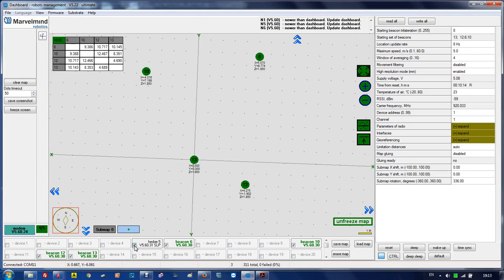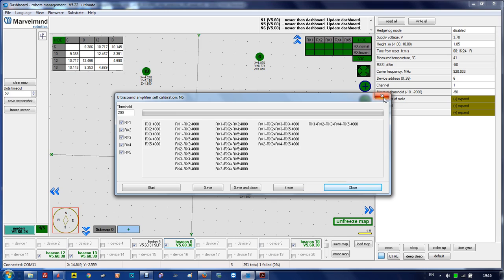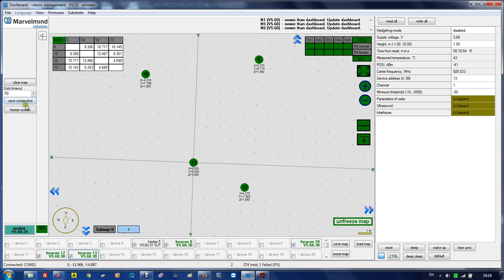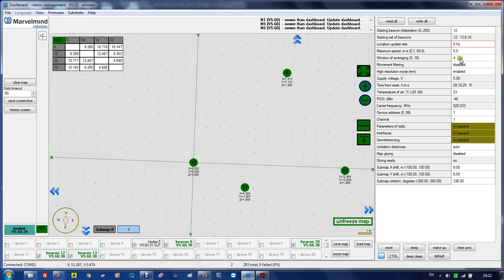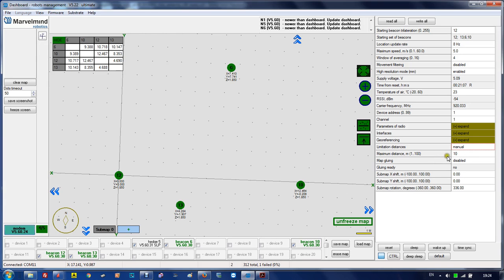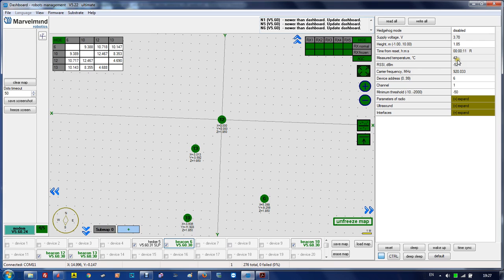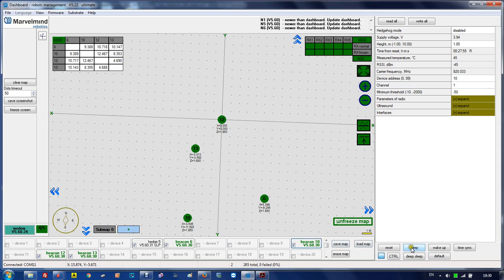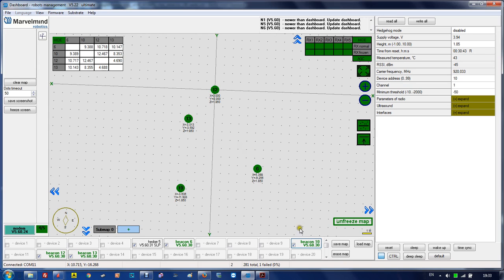Help: Detailed explanation of Dashboard menu